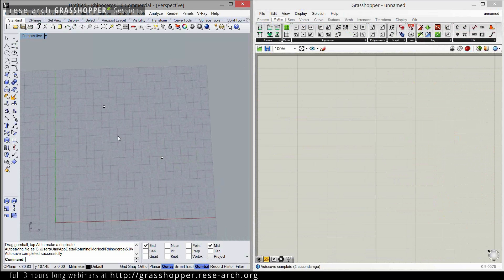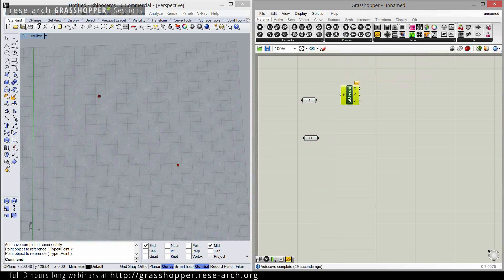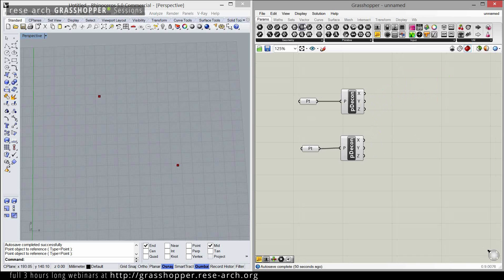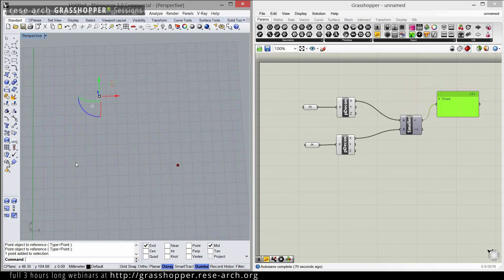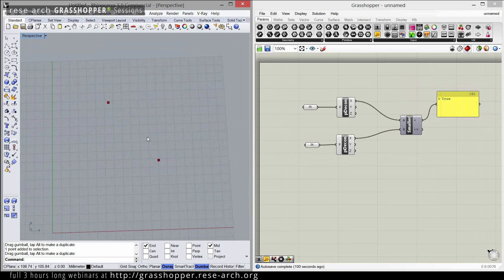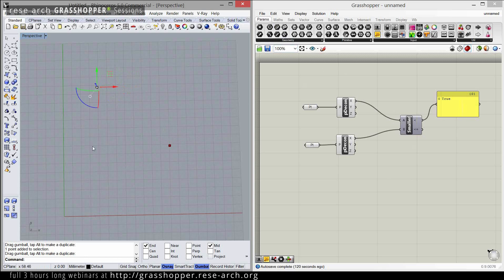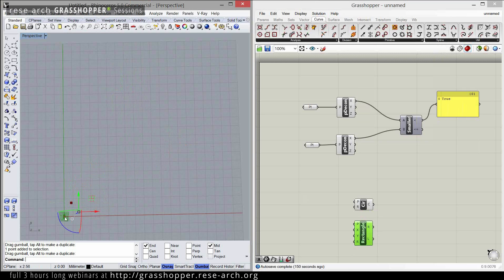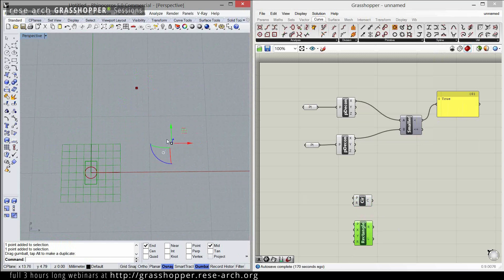rese arch GRASSHOPPER Sessions - Essential: LISTS AND CONDITIONS (sample)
a sample of
rese arch GRASSHOPPER Sessions
live online webinars